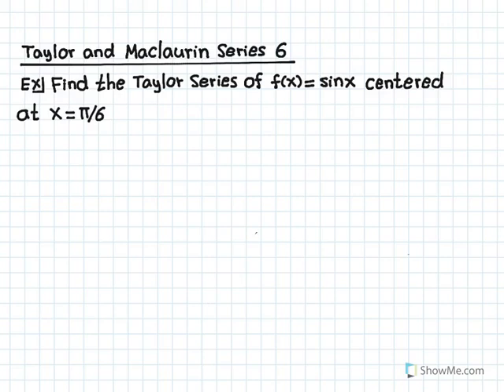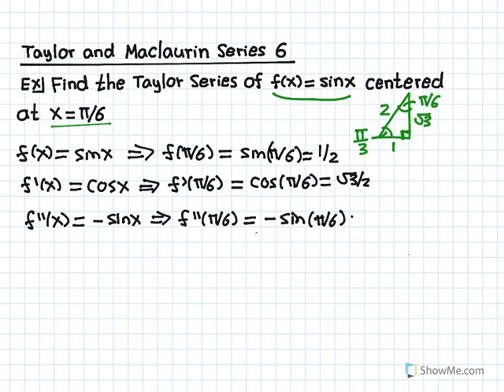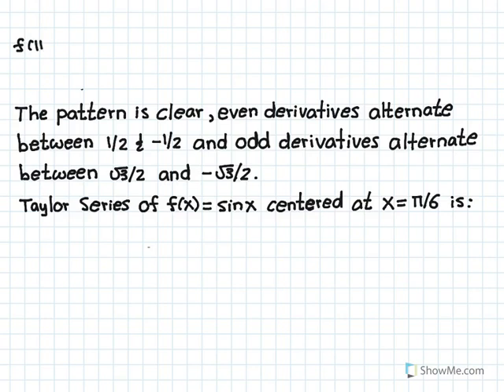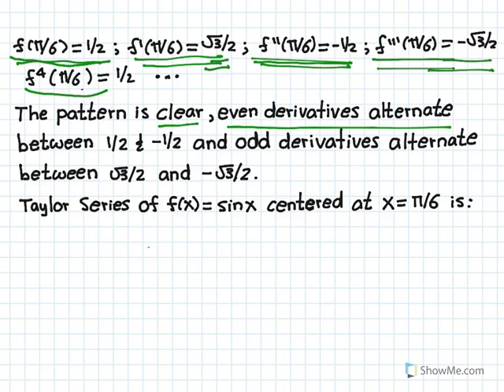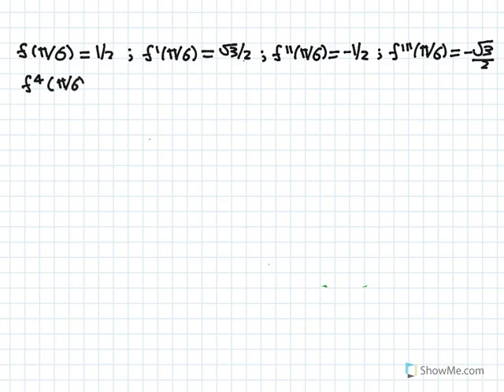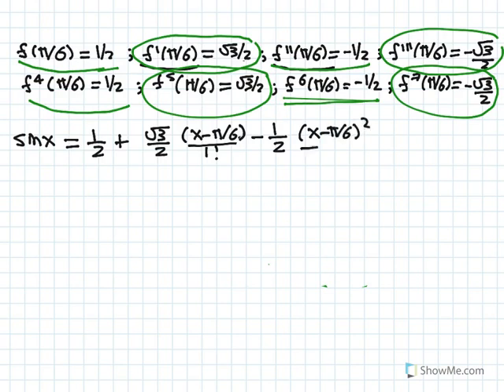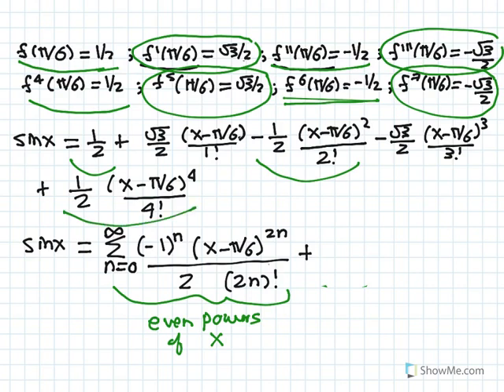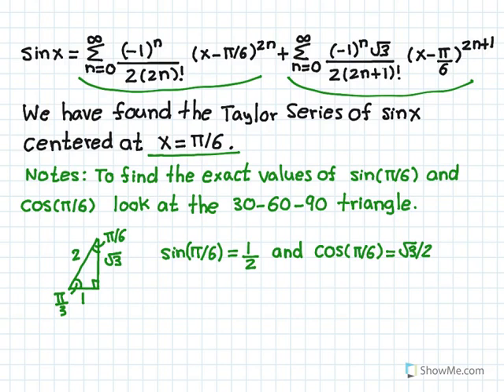Langara Math 1271 tutor Taylor & Maclaurin Series 6 Video tutorial 251